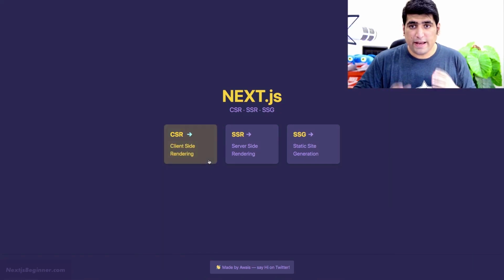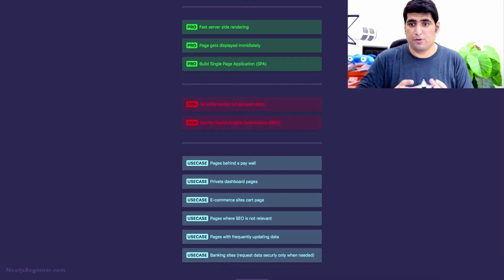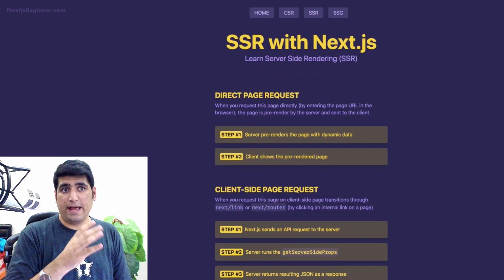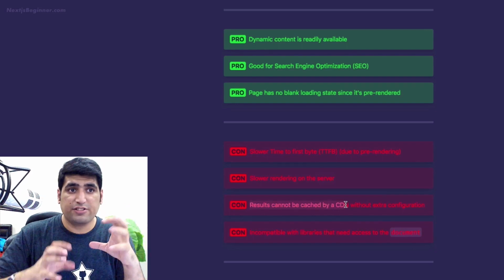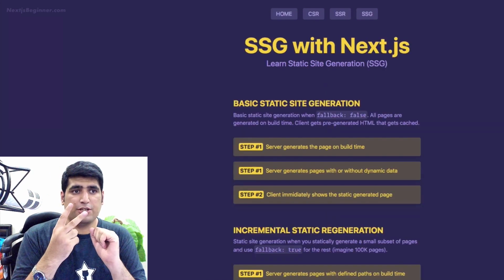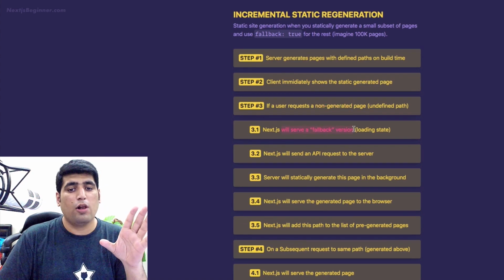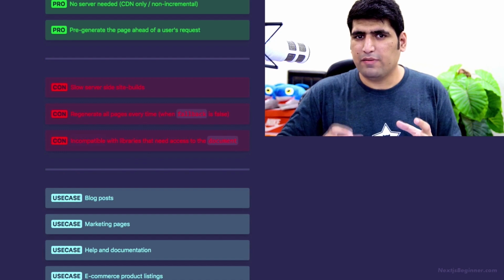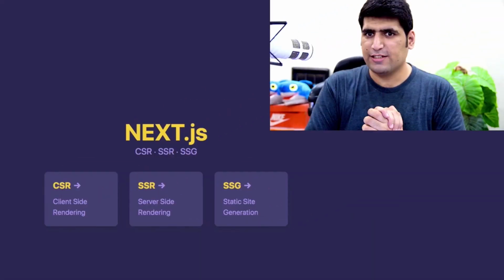CSR, SSR, SSG, ISR, and OMG. WTF? BBQ! - Ahmad Awais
Should this page be static, server-rendered, or should I do it all on the client-side? Maybe I should regenerate the page every sec on the server? Dang! Decisions like these for Next.js beginners are pretty hard. Let Awais help you decide.